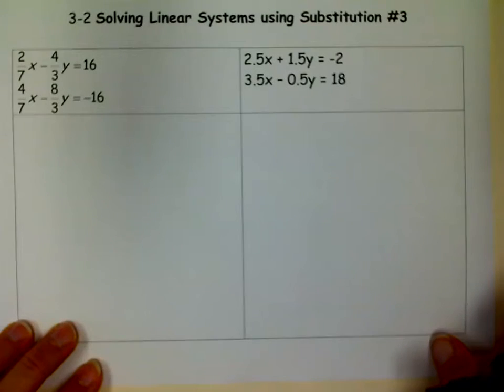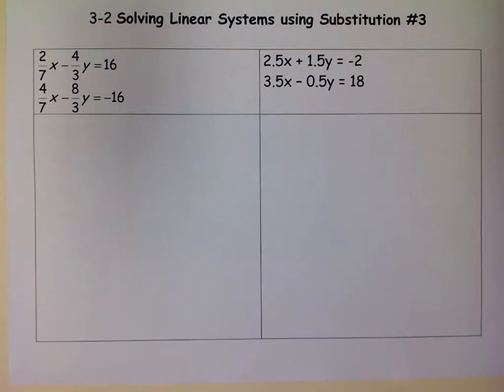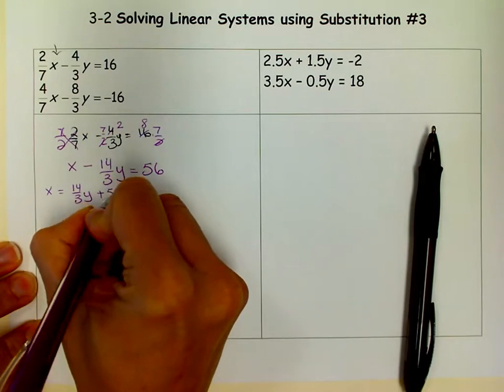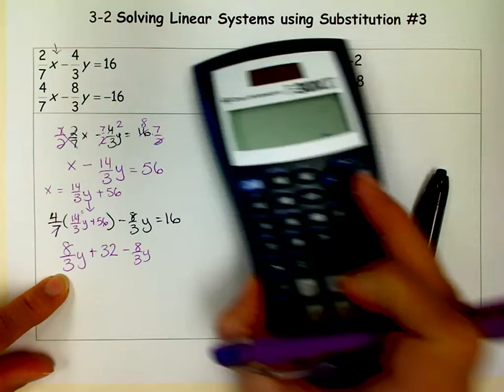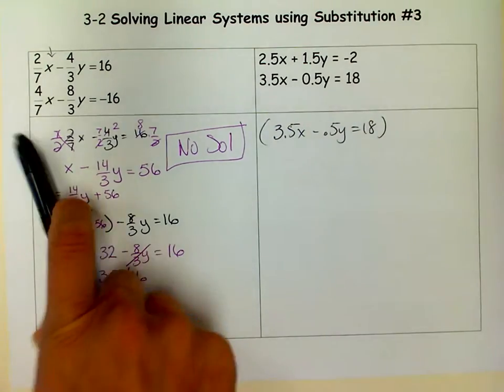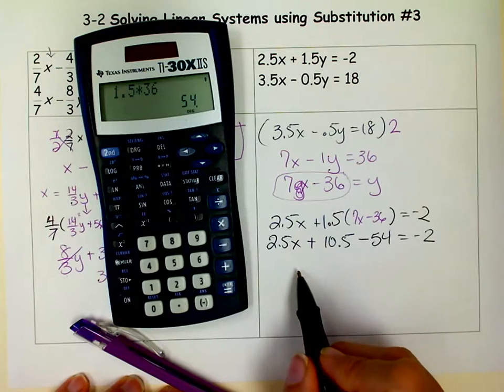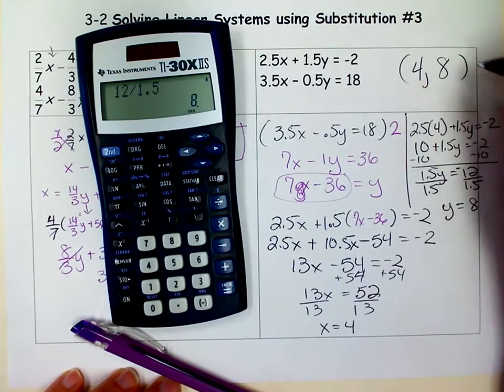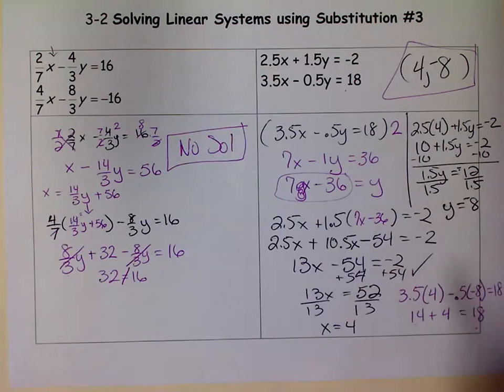Solving Linear Systems using Substitution #3.mov